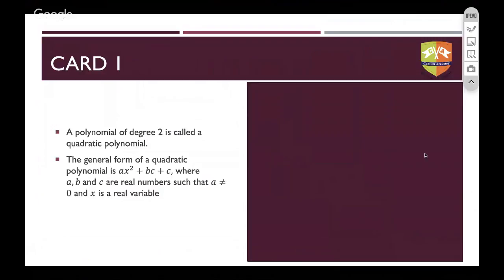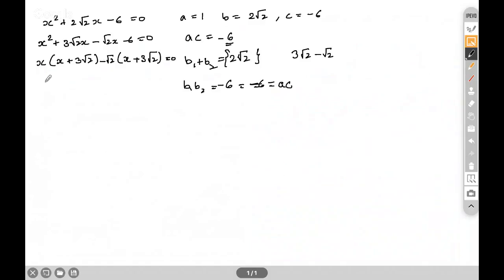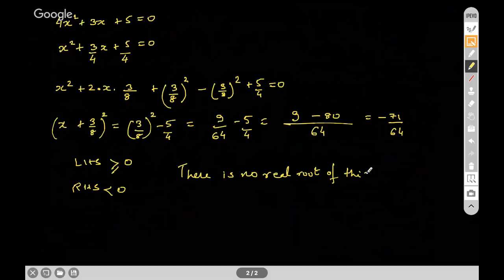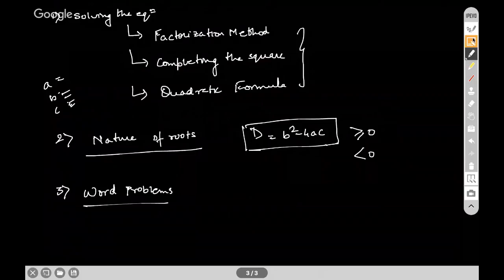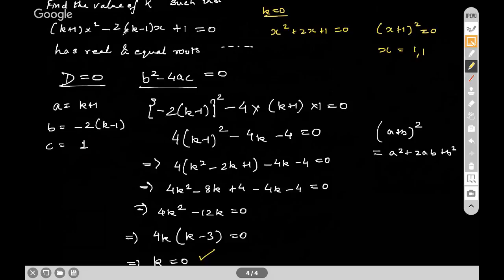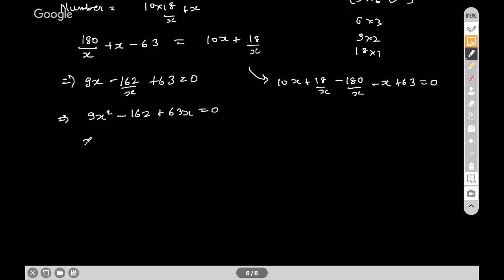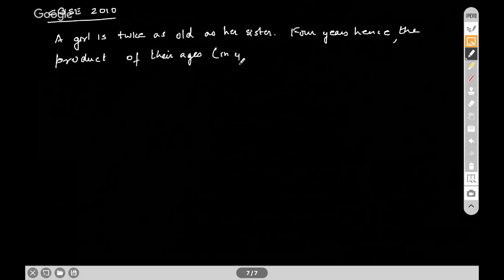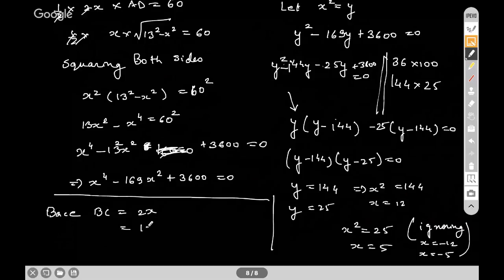Revision Grade X Mathematics: Quadratic Equations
Revision of all the concepts related to Quadratic Equation and Previous Year Problem Solving.